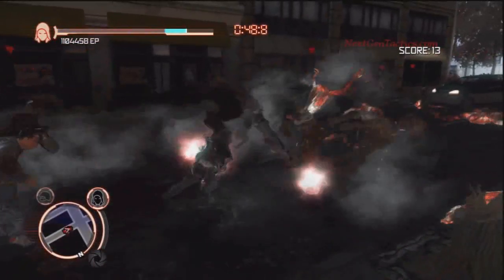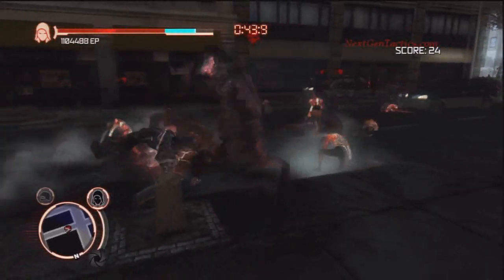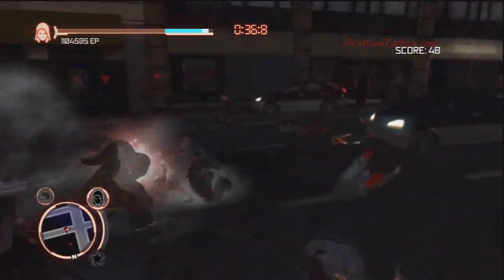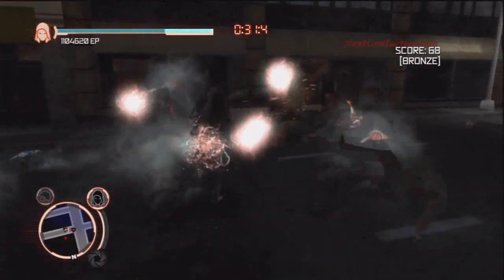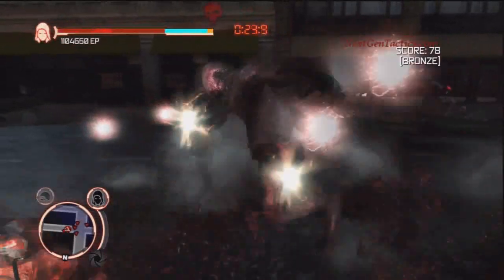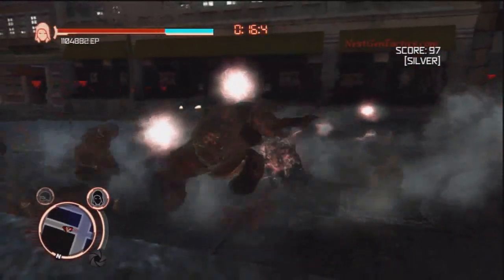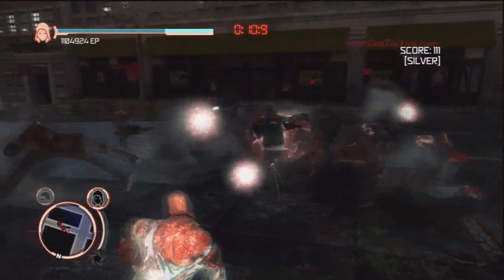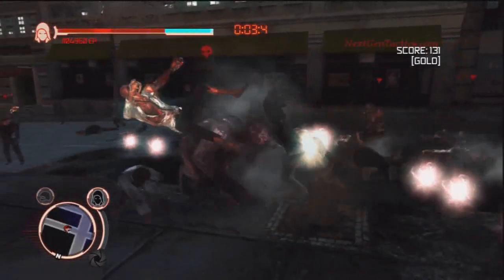Prototype Gameplay Event Kill Grind the Bones Walkthrough Video